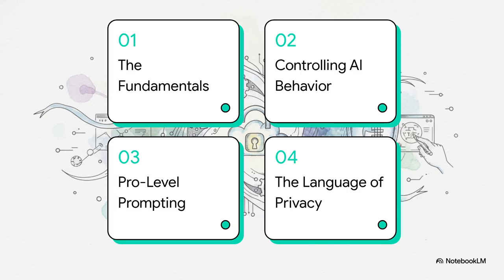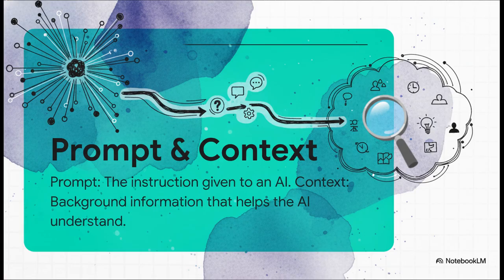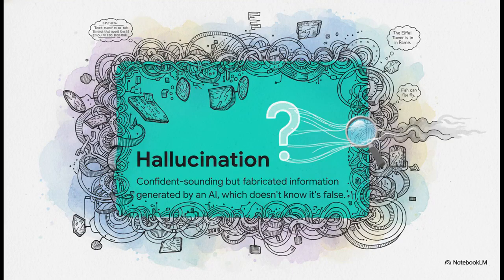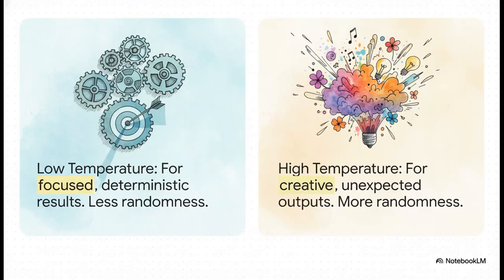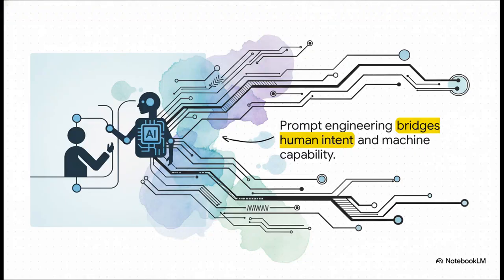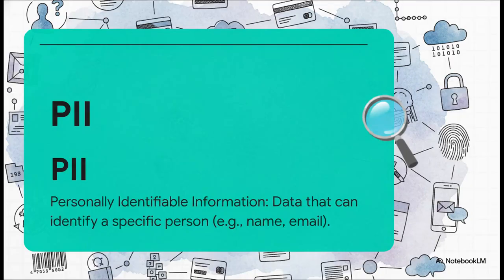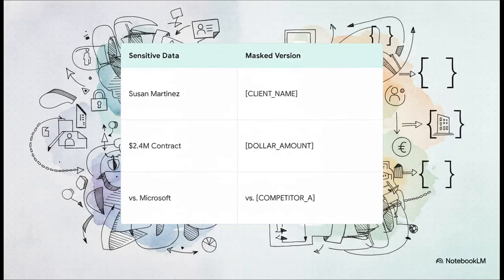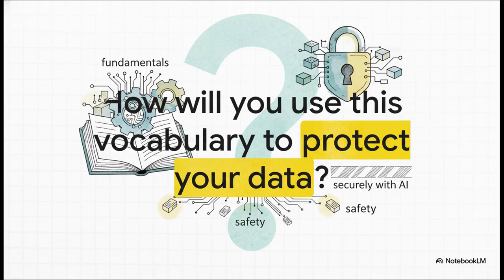Prompt Engineering Key Terms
The playlist for the full 20-lesson course "Prompt Engineering Strategies: Getting the Results You Want While Protecting Privacy and Sensitive Information" can be accessed

Lesson Description: Ever wondered about the essential vocabulary for directing AI? This tech tutorial provides a solid foundation in `ai basics`, breaking down key terms like "Prompt & Context" and "Hallucination." Dive into `prompt engineering` and discover strategies for controlling AI behavior through "Low Temperature" for focused results and "High Temperature" for creative outputs. Learn how to craft effective `ai prompts` and master `prompt engineering tutorial` techniques for pro-level interaction. Based on research from Virtualization Options, LLC, remember this is general guidance, not legal or financial advice! 🕵️‍♂️💰 This Explainer is free to use as is by Individuals and Organizations.  If you need a version with custom content or organizational branding, or collateral material, such as the report or written tutorial this Explainer was based on, contact Bob  - Chief Technologist at Virtualization Options LLC for more information. VOLLC Virtualization Options LLC - A Colorado-based Research, Education, and Advisory Organization